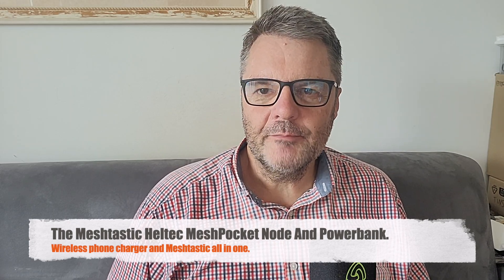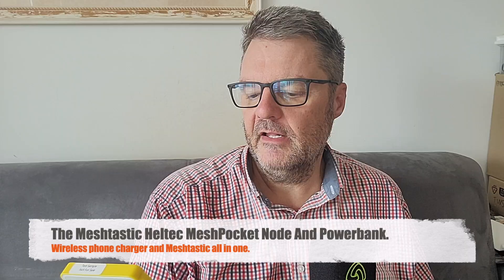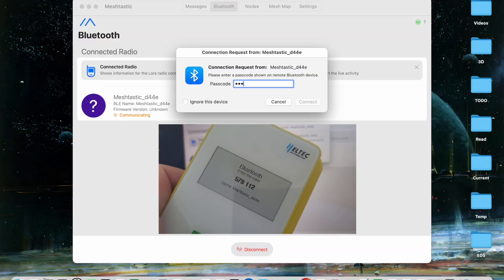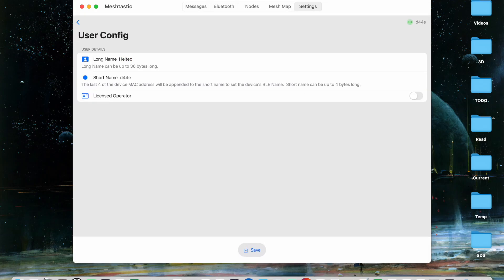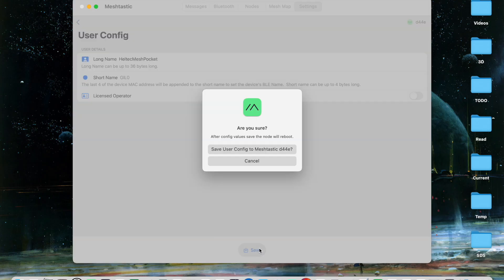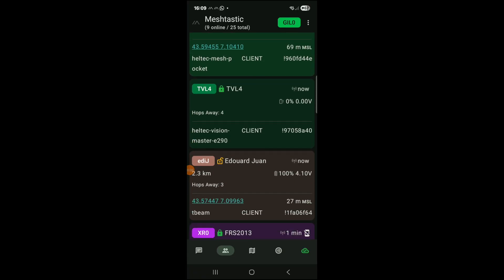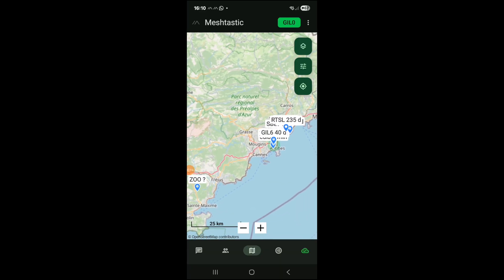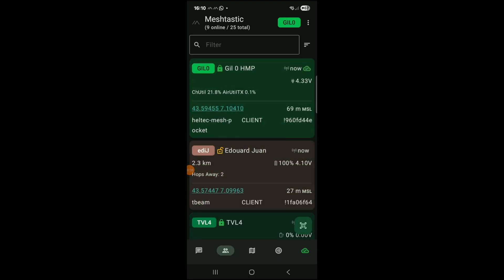The Meshtastic Heltec MeshPocket Node And Powerbank.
In this video, I review the Heltec MeshPocket, a compact and portable LoRa node designed for use with Meshtastic. I cover its build quality, features, performance, and real-world usability. Is it a good option for off-grid communication, urban mesh setups, or everyday carry? Watch to find out. Have questions or experience with the MeshPocket?
BMS 4S for LifePO4 cells
Meshtastic Heltec Mesh-Pocket
Meshtastic Elecrow ThinkNode M1
RAK on Aliexpress
Meshtastic colinear antenna
Help this channel by donating crypto:
BTC : bc1qc5jq4dxt7359sh80lkv9v8rlsgnh322hmn6xyc
ARB : 0xe7cC2e415E0D2d1De91604B2b693f124dfBCf9B8
DASH : XwiFaR1d6F9PGfC7Qqq6ARWbv8auDa7qM1
ETH : 0xe7cC2e415E0D2d1De91604B2b693f124dfBCf9B8
DOGE : D6ha2Ax7UhmtEMPC4fsaEJPxHrLSu3BwYW
XRP : r93TuQrkEq3X9UDkqXKYWaTkteB2ap4hMq
LTC : LYwDy55mZSeb1Czx6JUiTS5YkqjfmWKK5H
SOL : Ee9iJx6ouBih1beozjWrwYBQA9tQgr4nYwosZYsjfxaj
AMP : 0xe7cC2e415E0D2d1De91604B2b693f124dfBCf9B8
HNT : 13REusLAhArRpKGgMxYJKzm2vuFsaihstwqYmvTZ94SMkyXHxQh
QNT : 0xe7cC2e415E0D2d1De91604B2b693f124dfBCf9B8
XLM : GCW6RHWXXBADDPXG7LHNRPSYRFCATO6FD6J224GUWDPGOBB5ZU2ZF5MM
FET : 0xe7cC2e415E0D2d1De91604B2b693f124dfBCf9B8
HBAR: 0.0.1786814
ATOM: cosmos1l8ct3kesrh48n2yeekh9e2ncrm8s397xxwf34f
XMR : 499dY1NMZFAJKDPDgNN5Dkaj3pu3YiAMw7u7aVmfDvbKQjfrgaeffg7hEVgFd9LkhHZnYJWkiSf2NicS4LT4pRA4CrYCSsh
ADA : addr1q8q9wnhgmgvty78u9nm6xcl29nrh5xrdu5pensj7fqqre6kq2a8w3ksckfu0ct8h5d375tx80gvxmegrn8p9ujqq8n4qc4g75v
ALGO: ZI3QSV4UV3KT6JFN4TUWO2TWEM46MQENXW3RTLQEH4OLSSY2SONYKR7XCM
FIL: f1xz7fn6cj2exsmcfurfmxy274jifezudpnovtqjq
FLOKI(ETH): 0xe7cC2e415E0D2d1De91604B2b693f124dfBCf9B8